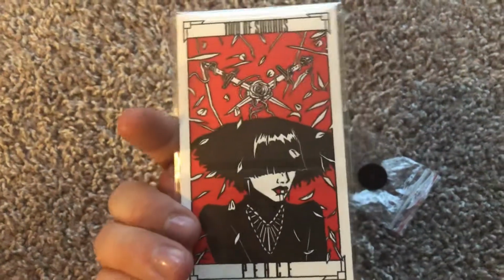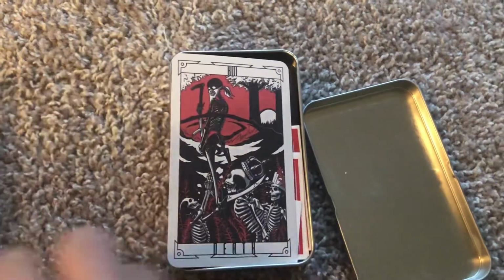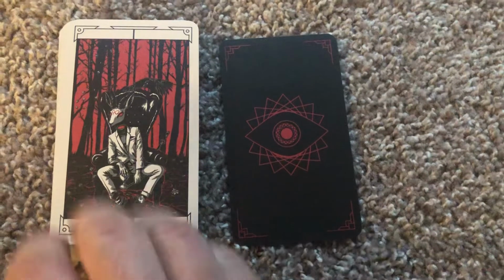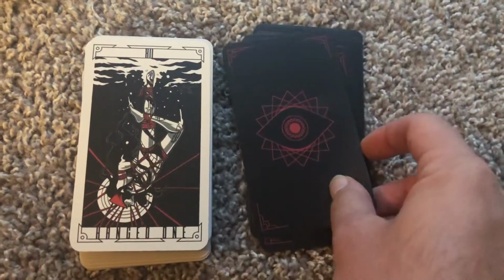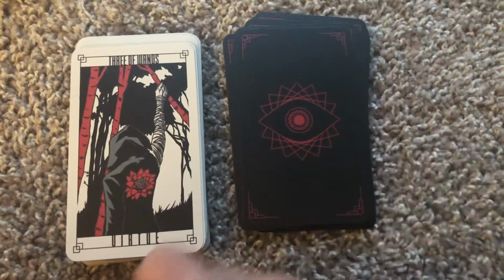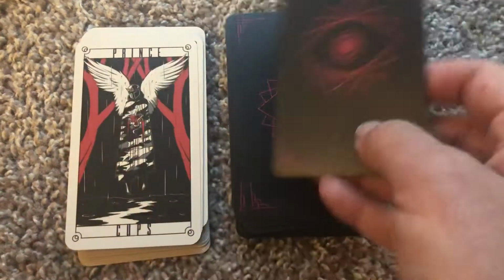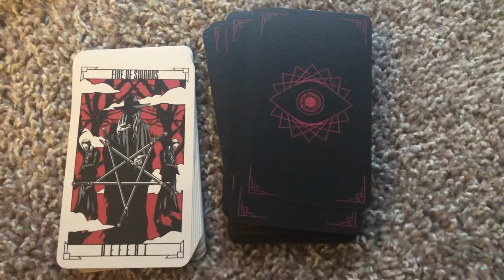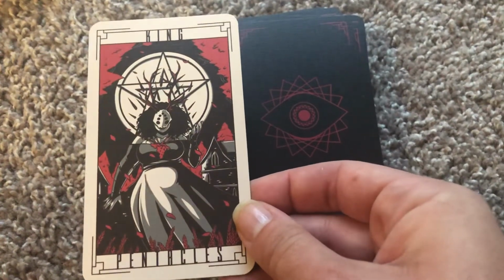Lost Hollow Tarot Unboxing and Flip-Through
Just released via Kickstarter, the Lost Hollow Tarot by James Brothwell is absolutely beautiful. Rich colors and stark gothic imagery, it will be interesting to see how it reads for folks. In this flip-thru I look at all of the extras too, including the spare Death card, and that you can choose whether you want Strength or Judgement for VIII and Justice or Strength for XI - RWS or Thoth style.
You can find out more about the deck